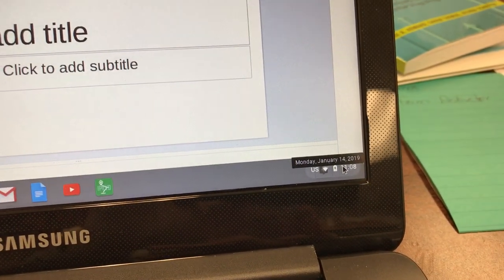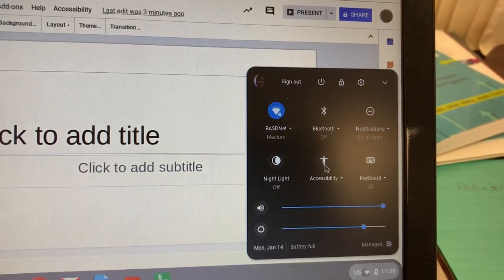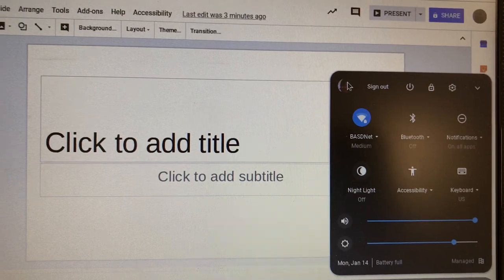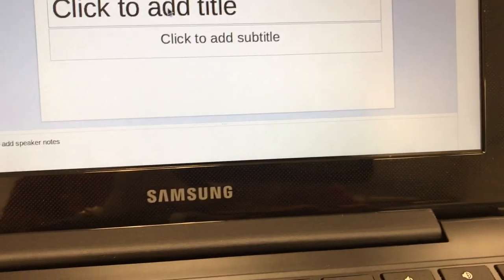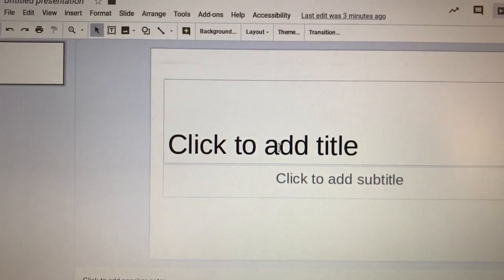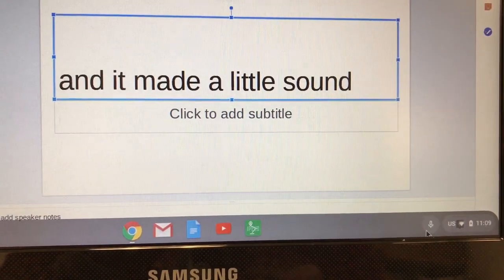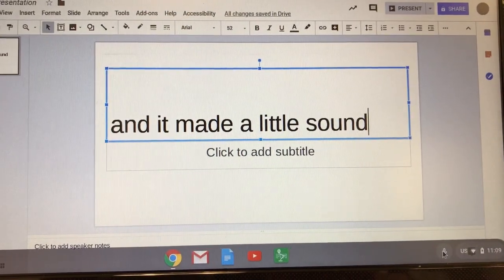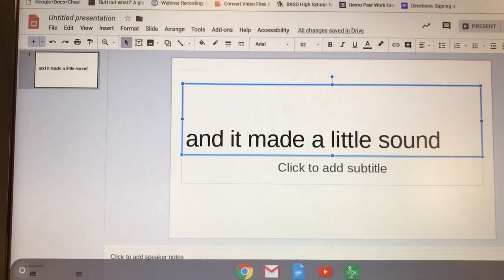Accessibility Features on the Chromebook - Dictation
Learn how to enable the accessibility features on the Chromebook.